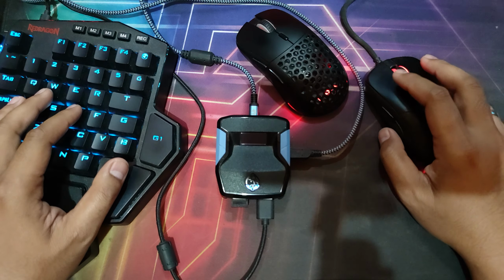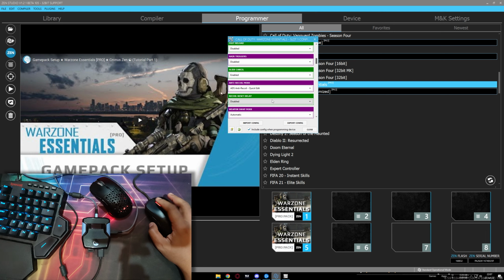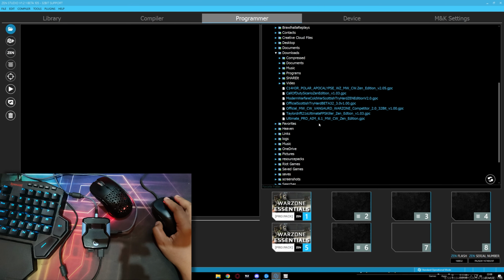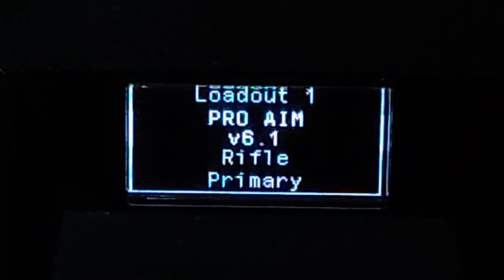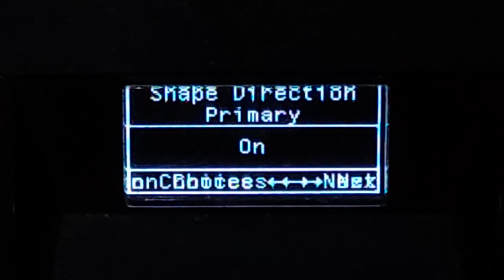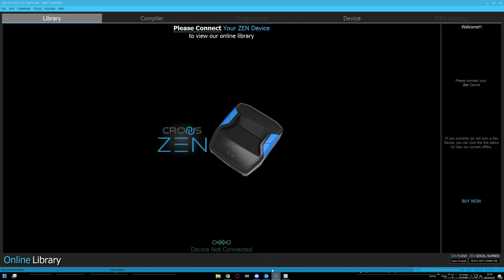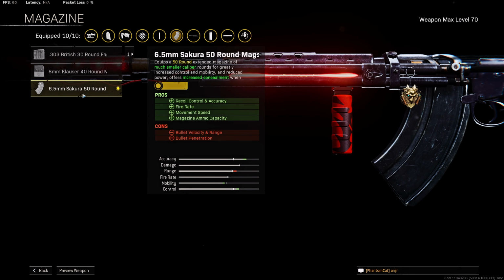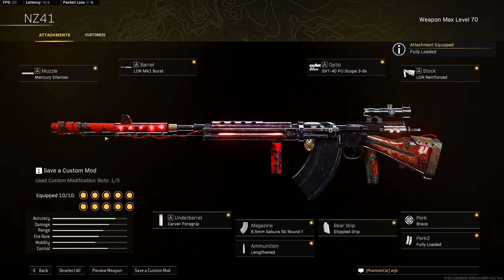Nerf NZ41 Anti Recoil || Cronus Zen PC Mouse and Keyboard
and i'll sent my WhatsApp Number

Video 1440p or 2K now Available
CRONUS ZEN
AMAZON US + PS5 DONGLE
AMAZON US (Cronus Zen)
Redragon K585 DITI One-Handed RGB
AMAZON US
Redragon K585 DITI Wireless One-Handed
AMAZON US
Mouse FANTECH Helios XD3
AMAZON US
Mouse Logitech G502 LIGHTSPEED
AMAZON US
AMAZON US (WIRELESS)
Mouse Logitech G PRO X SUPERLIGHT Wireless
AMAZON US
Sabrent 4-Port USB 3.0 Hub (USB HUB)
AMAZON US
Mouse DPI : 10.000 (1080p) / 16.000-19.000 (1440p)
Sensi : 4
Deadzone : 2
My PC setup :
Ryzen 5 3600
Msi Tomahawk Max
RTX 2060 : ?
Corsair LPX 4x8gb
Cooler gammax gte
512gb nvme, 128gb ssd, 2tb hdd